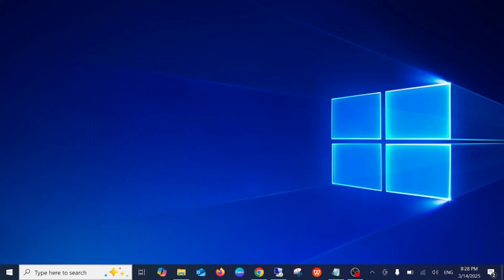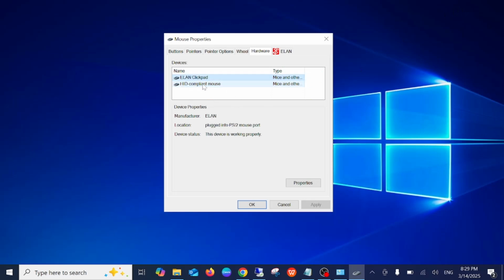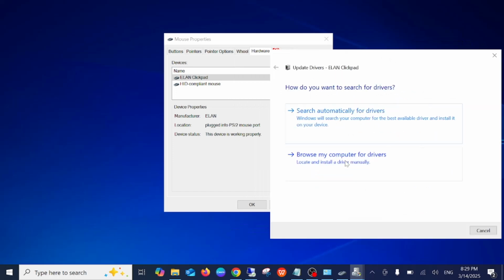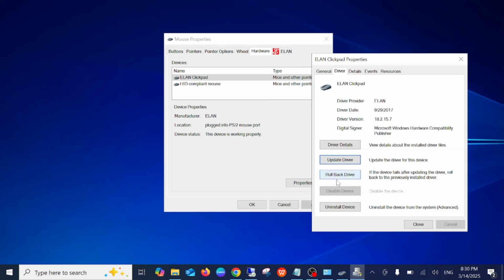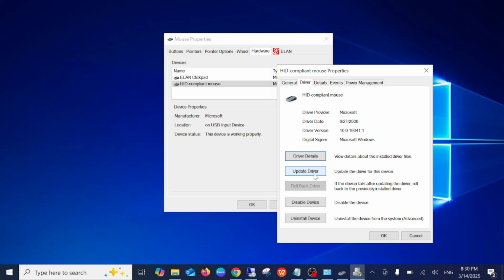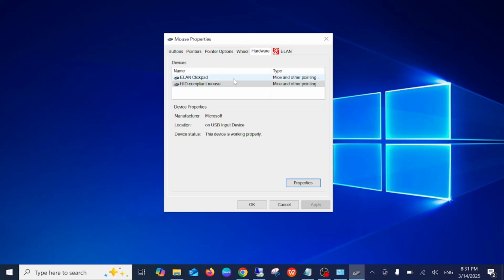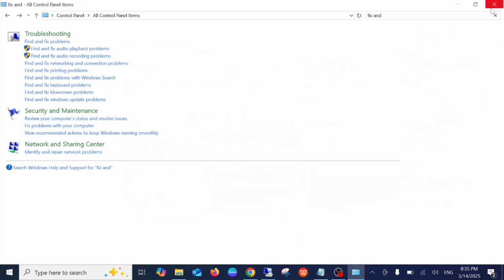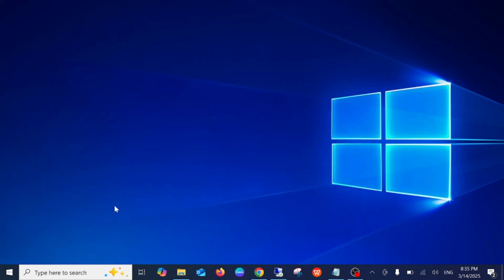✅ 2025 Fix- Cursor Problem Windows 10 -11 Cursor Freezes, Cursor Hangs, Cursor Disappears, Cursor